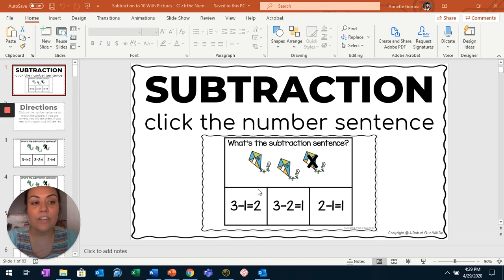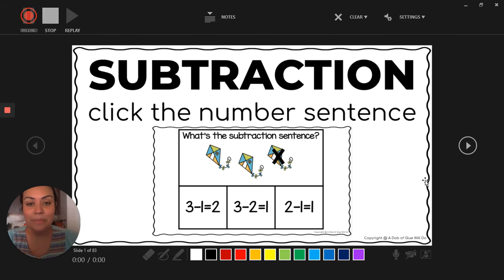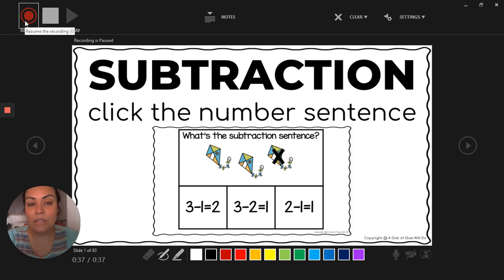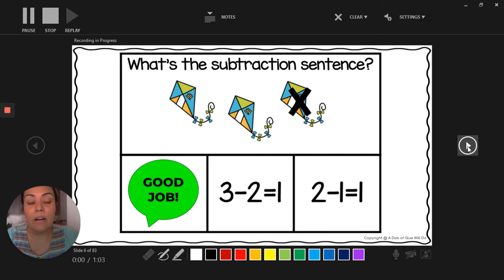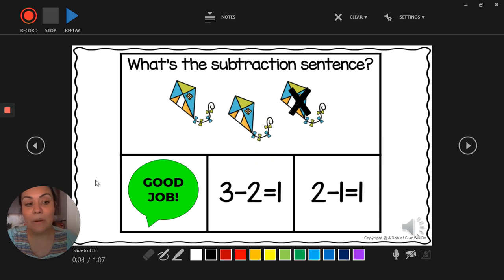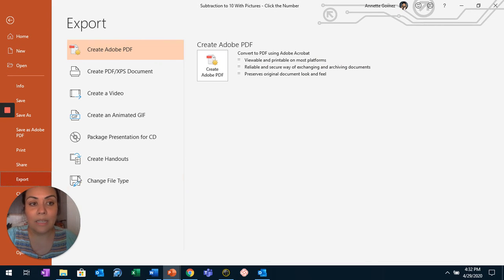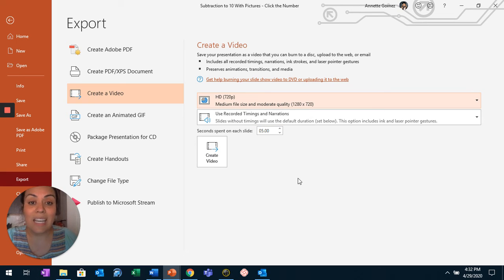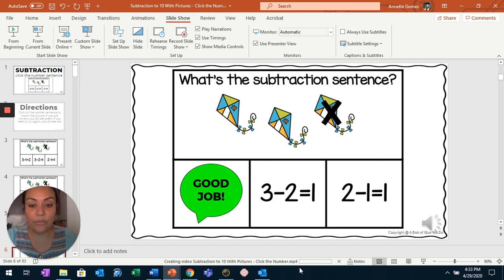How to record on PowerPoint